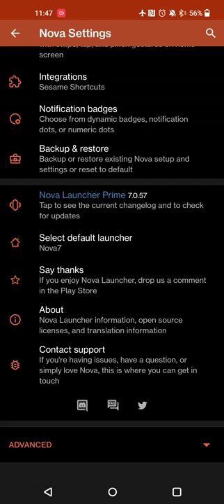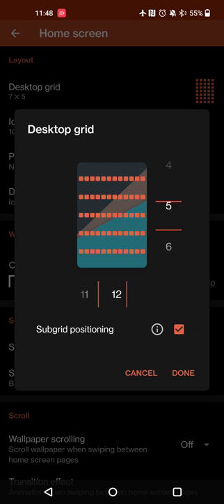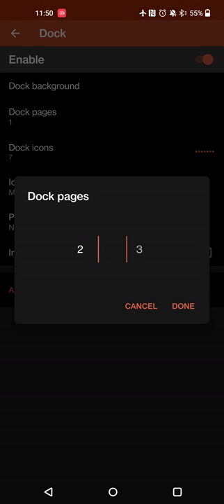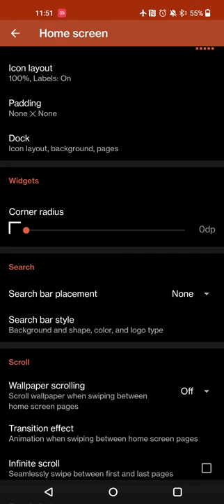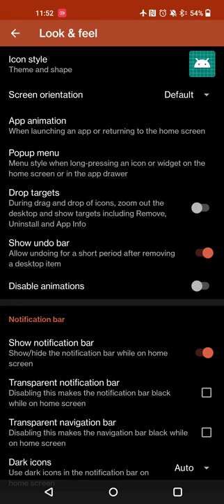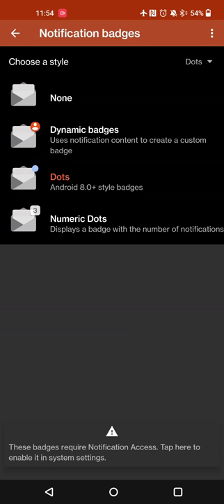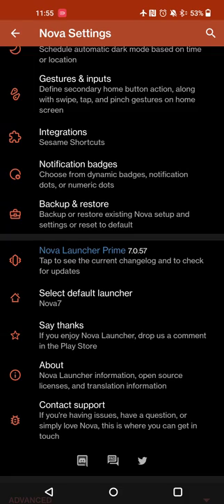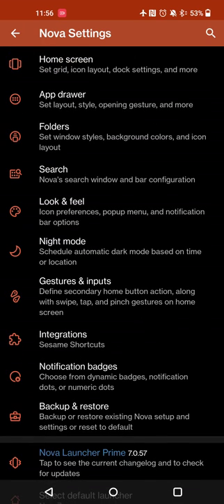Nova Launcher Review as of 04.06.22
In this review, I share the features of Nova Launcher to show why it is still my favorite Android launcher